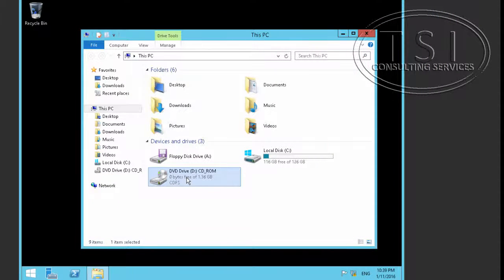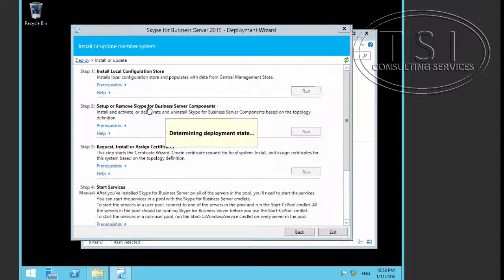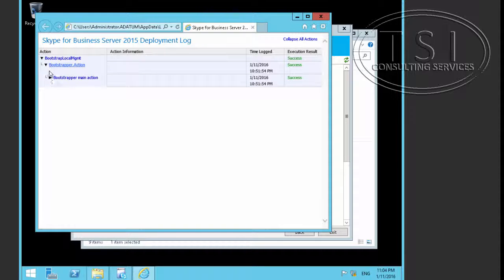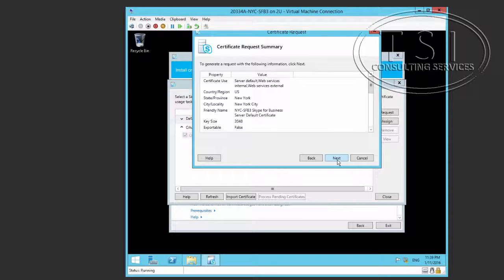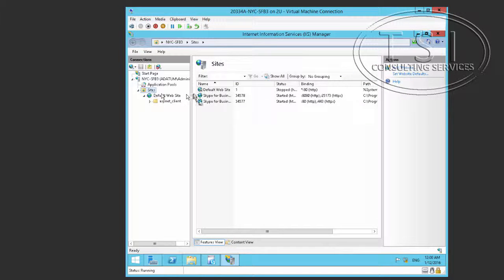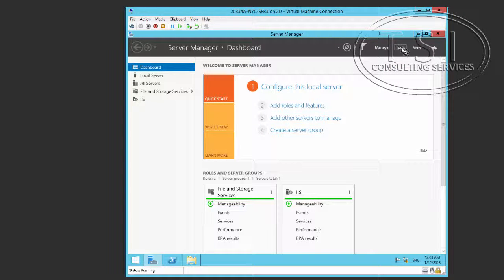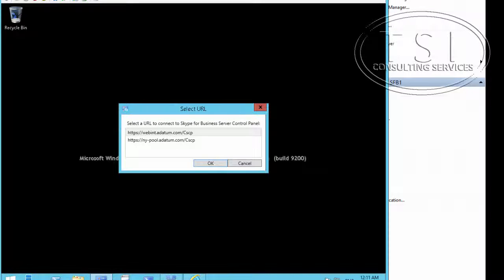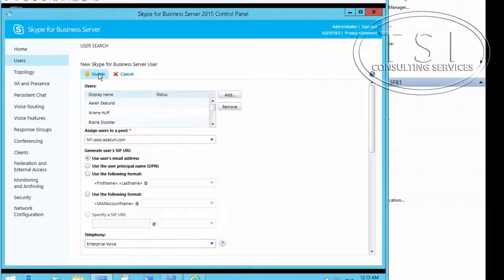Installing Skype for Business by David Papkin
This video by David Papkin is about Installing Skype for Business Server 2015.Your deployment process for Skype for Business Server is dependent on the GUIsetup ,Skype for Business Server topology and the components that you plan to install.